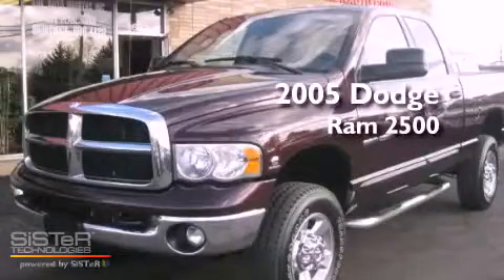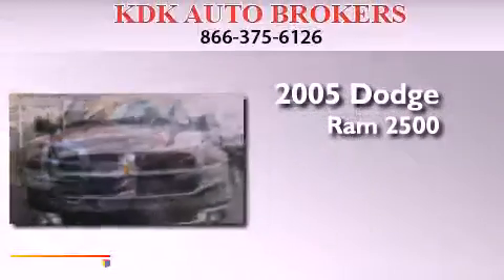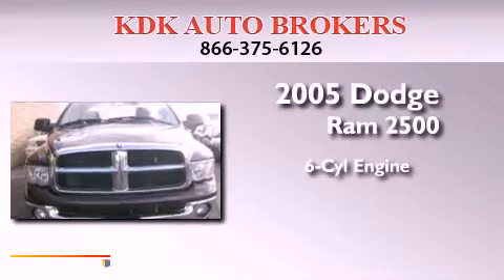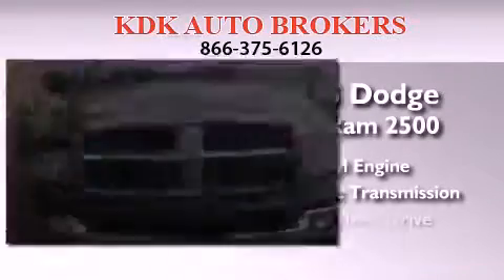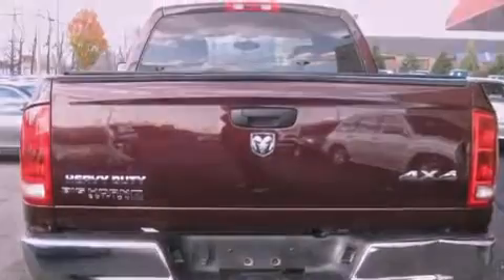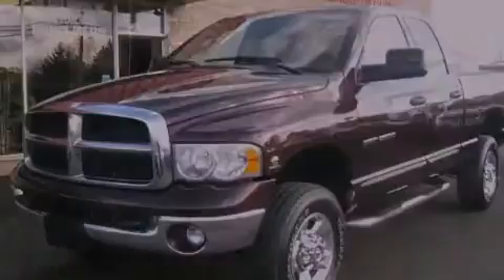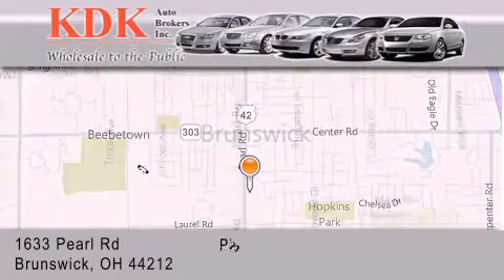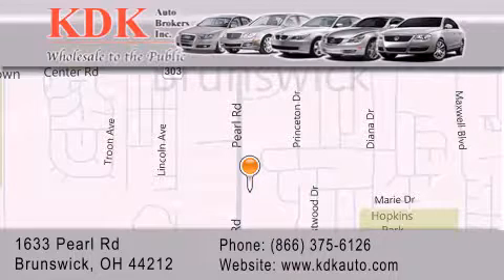2005 Dodge Ram 2500 Cleveland OH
Year : 2005
 Make : Dodge
 Model : Ram 2500
 Engine : 5.9L 6-Cylinder
 Trans . : automatic
 Exterior : Deep Molten Red Pearl
 Miles : 260,295
 Interior : Dark Slate Gray
 Stock : 762770

 1633 Pearl Road
  , OH 44212

 Preowned 2005 Dodge Ram 2500  OH